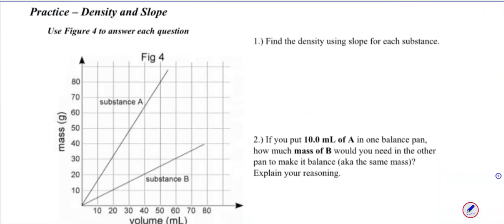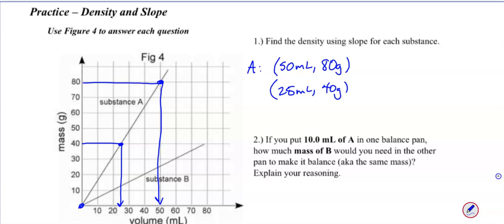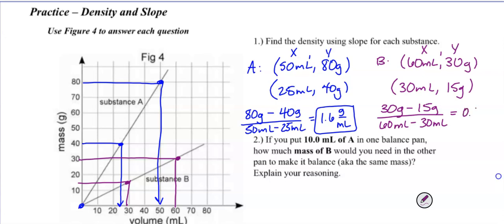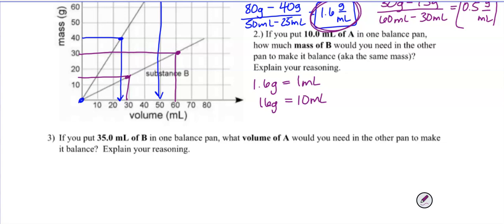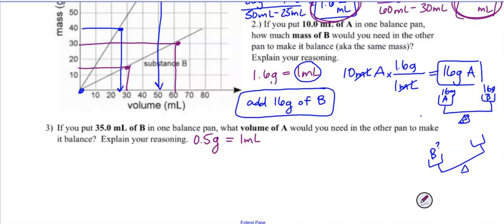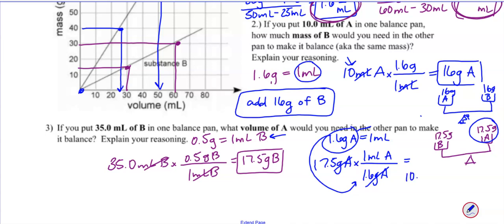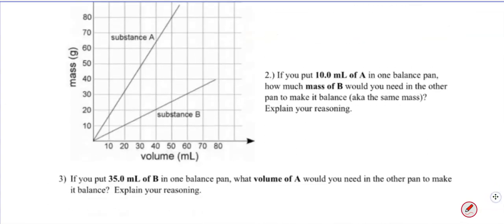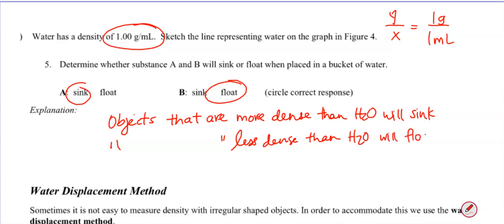Notes 4.4 - Density